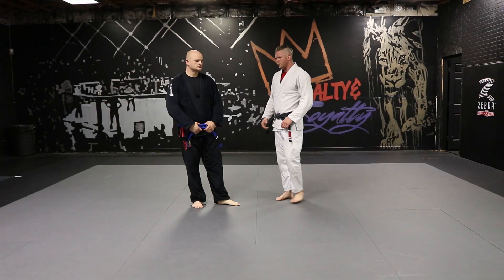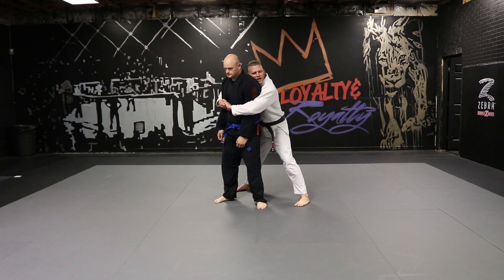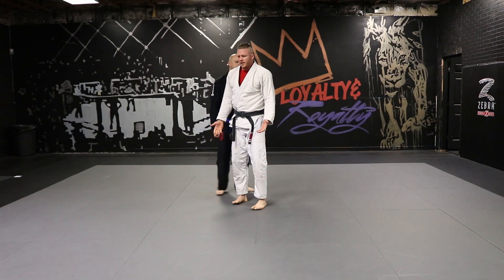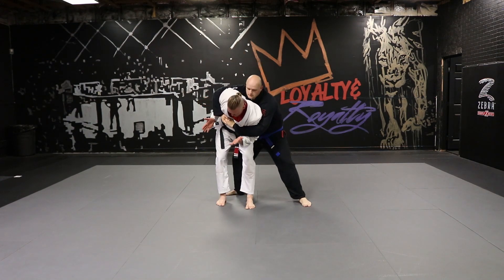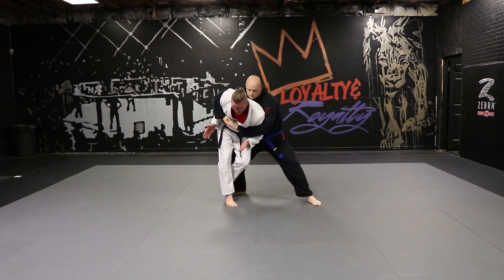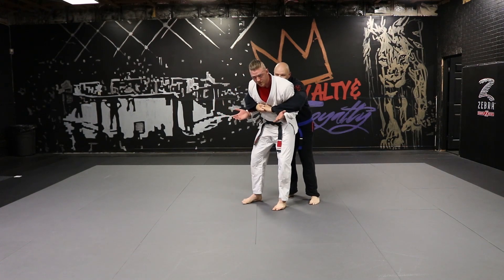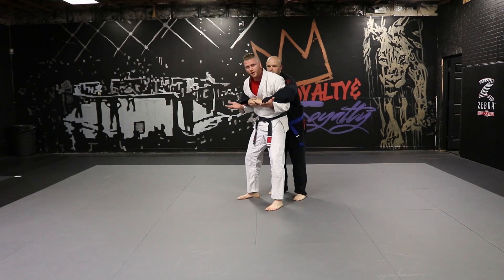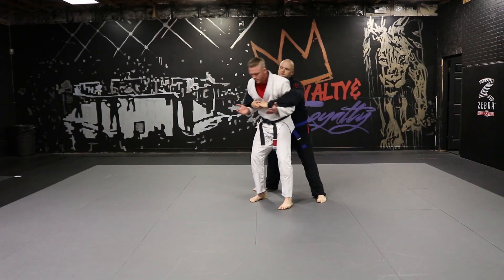Helio Gracie Self Defense #52 Rear Bear Hug Defense Arms Pinned (Attacker with Wide Stance